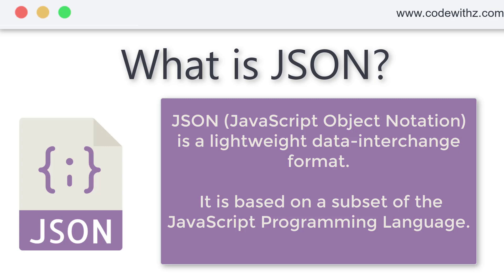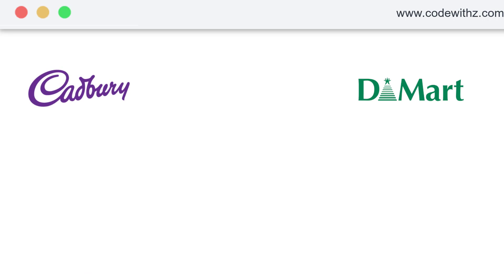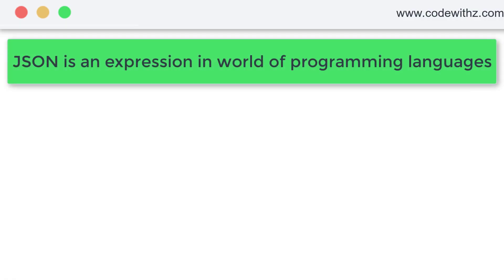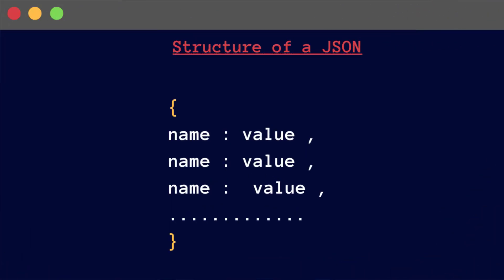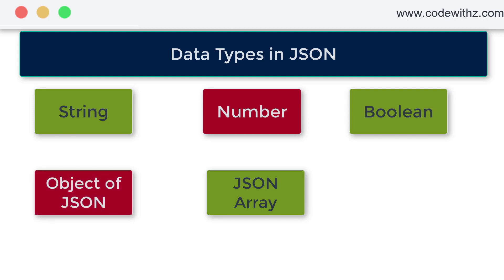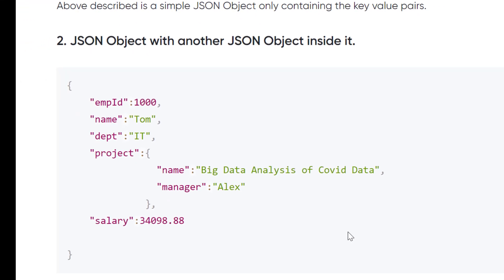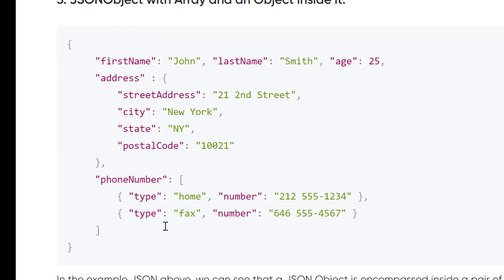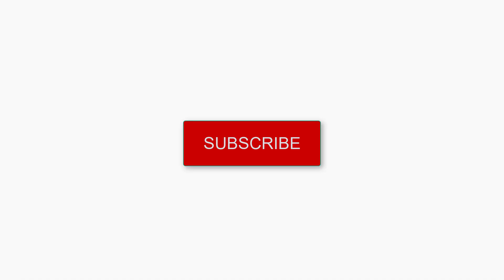What is JSON?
This video will provide a broad prospective on what JSON is all about and how it acts as a Data Interchange Format for various application.